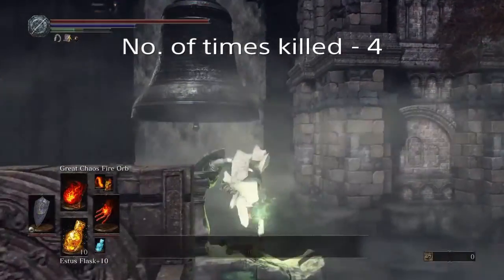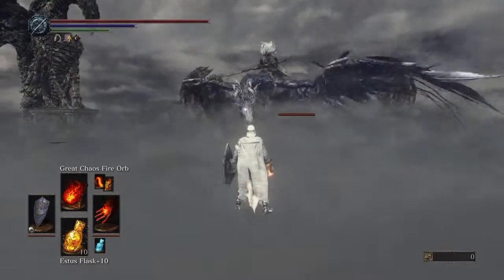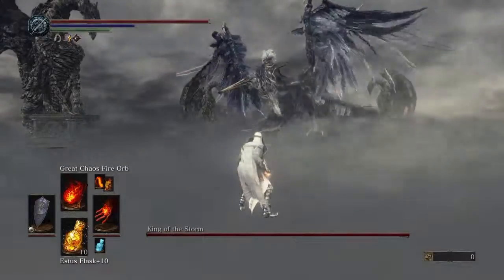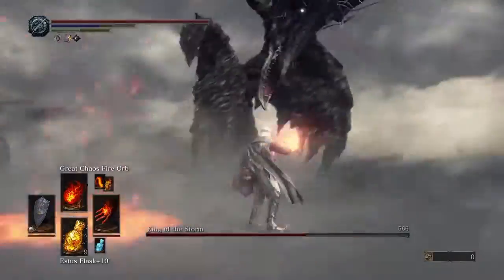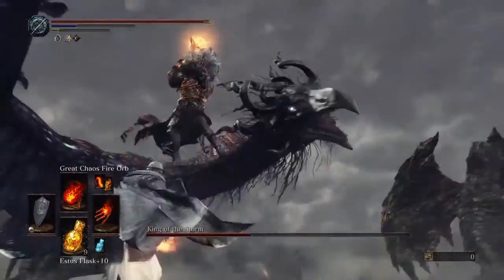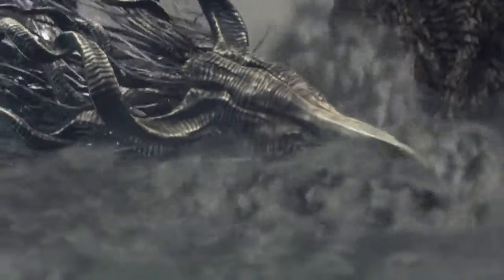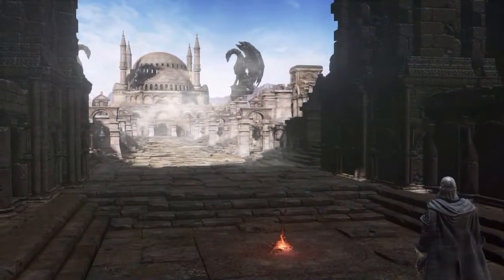Dark Souls 3 Pyromancer Burndown - The Nameless King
This was more difficult than in my sorcery playthrough, but still doable. Nameless sometimes just walks slowly and menacingly towards the player... This makes it easy to hit him with whatever spells you like.